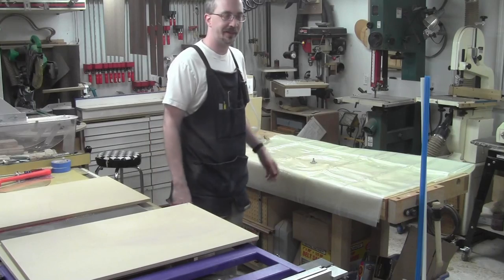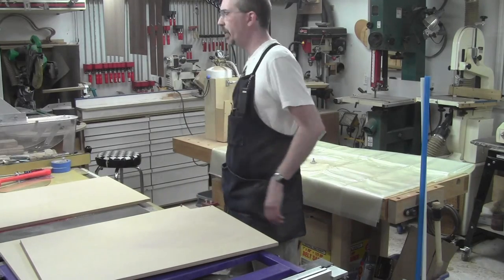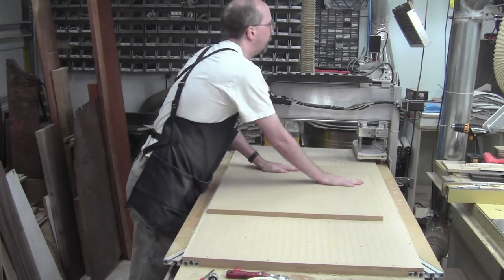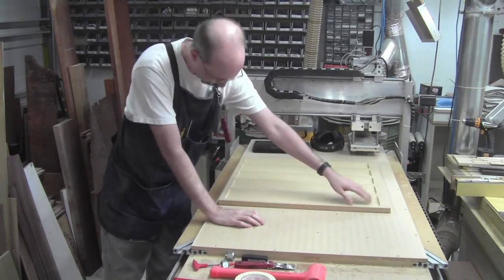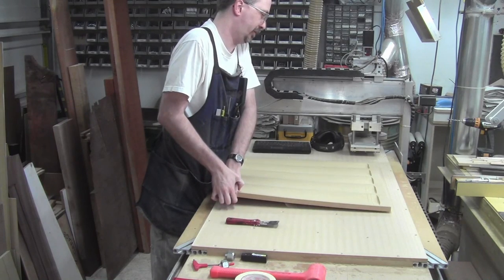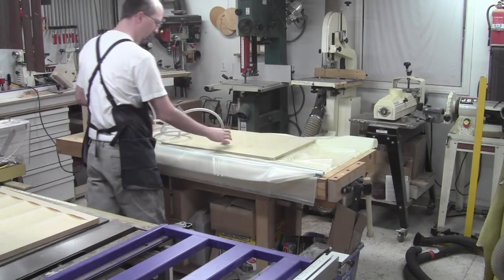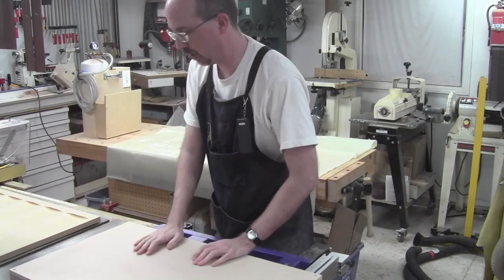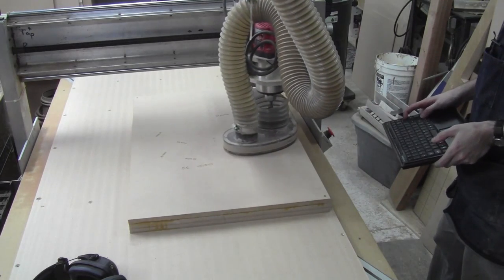In the Shop - Martin 00 Style Acoustic Guitar - Part 5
In this episode, it's time for a couple jigs. We start out making up a slab that will be used for an outer mold jig. In the process, we have a little hiccup with the vacuum press. While that's cooking, we do up a new fretboard radiusing slab since I sold the last one. After that, the mold parts are cut and assembled into a decent shop-made clamping rig.